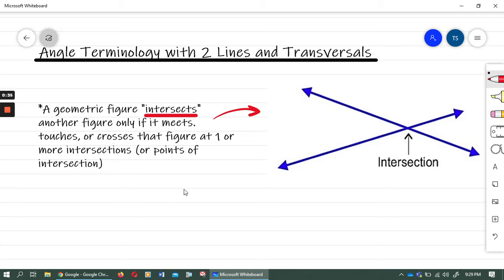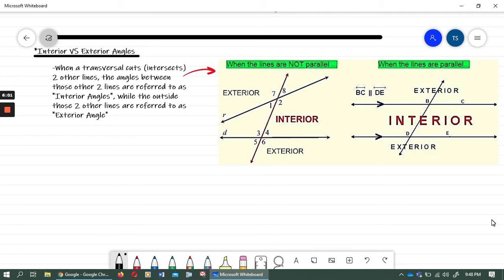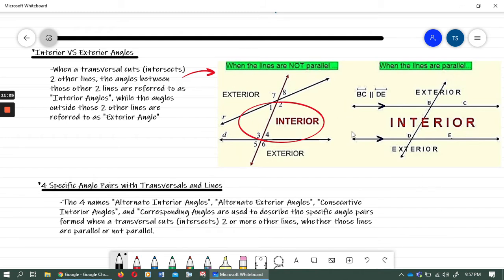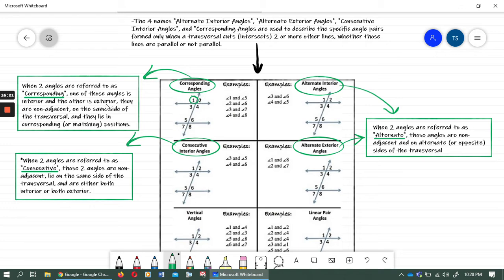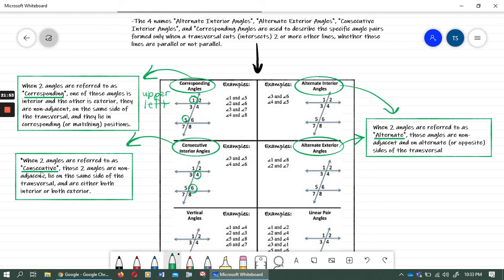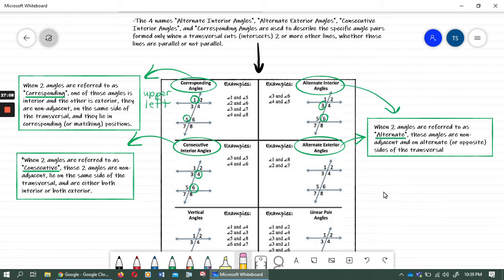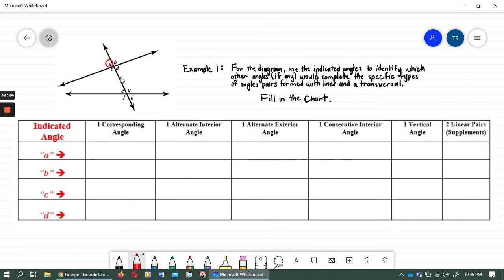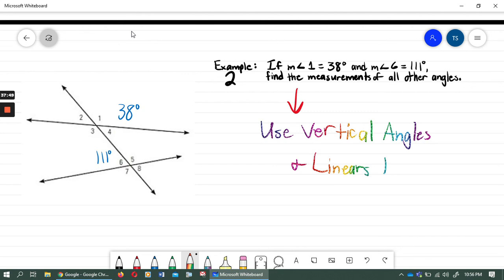Angle Terminology with 2 Lines and Transversals Tutorial Video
Angle Terminology with 2 Lines and Transversals Tutorial Video gives a simple but detailed explanation of angle terminology with 2 lines and transversals with great examples.